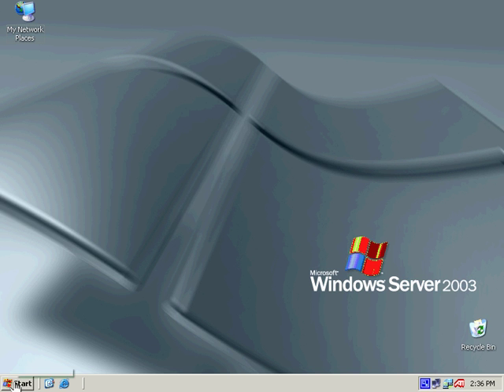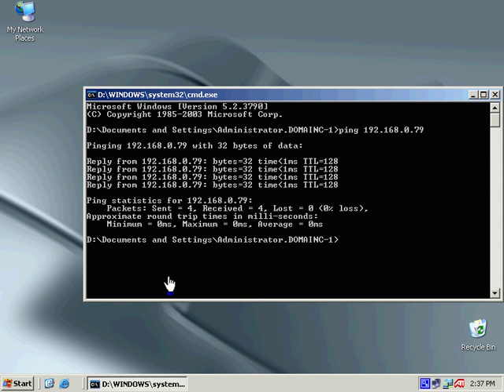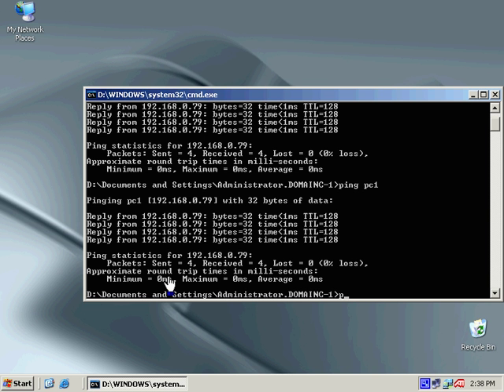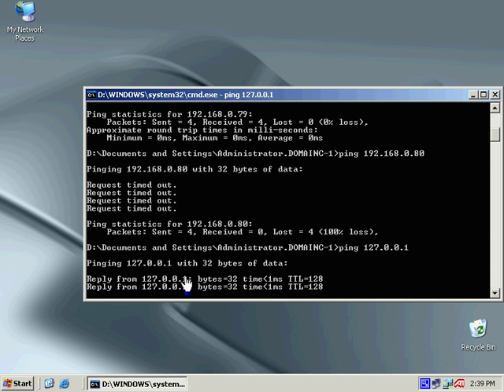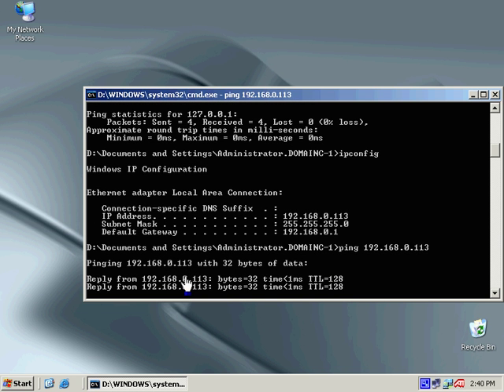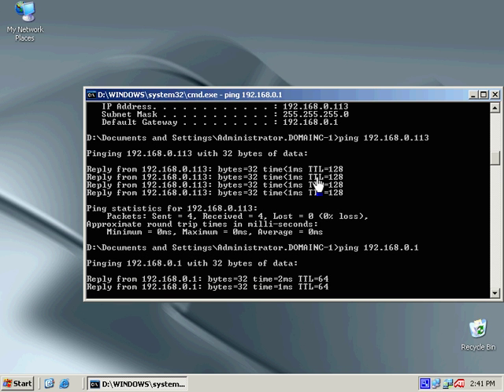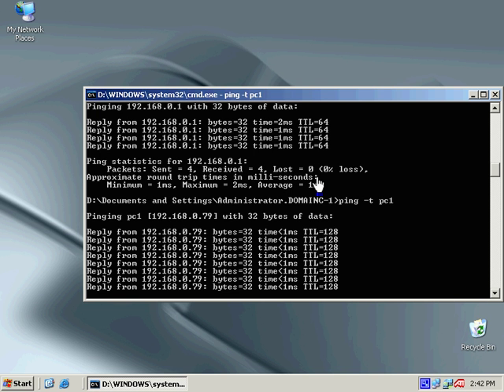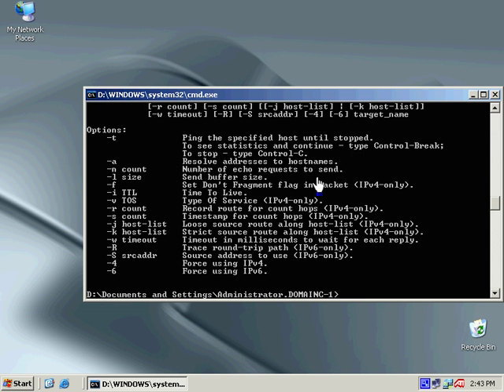np05 04 03 01f